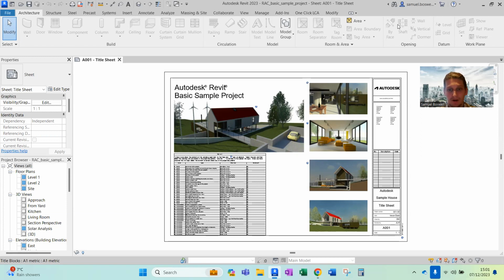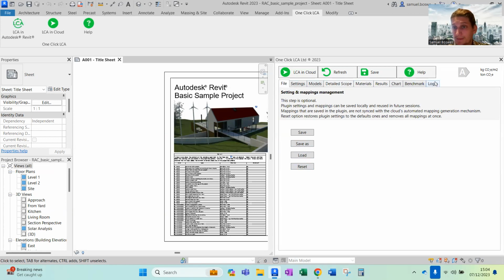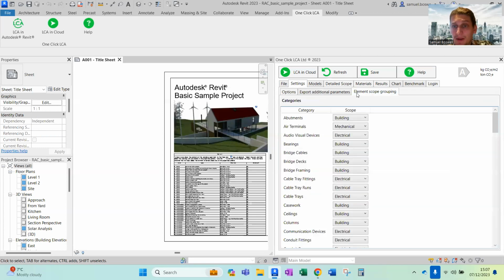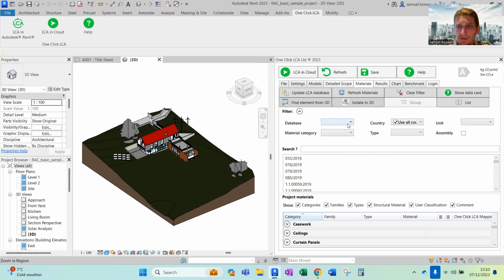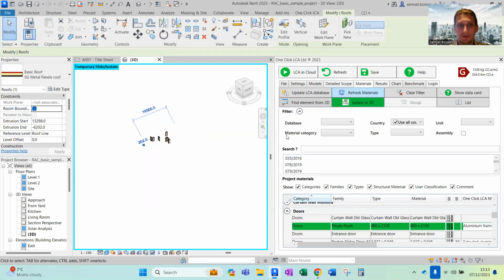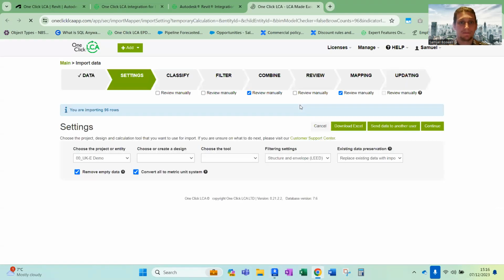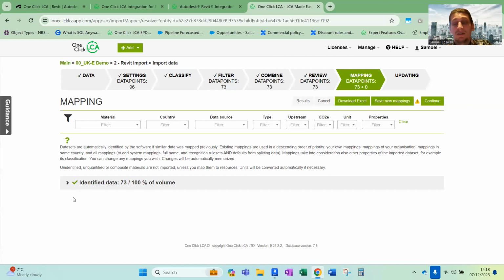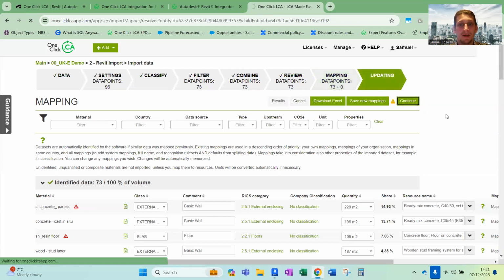One Click LCA Revit Integration — Explainer